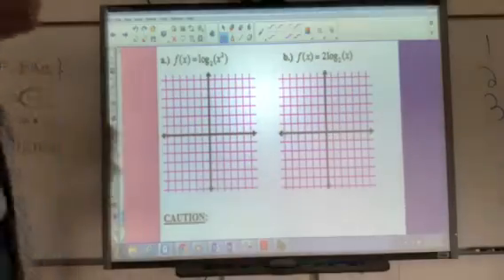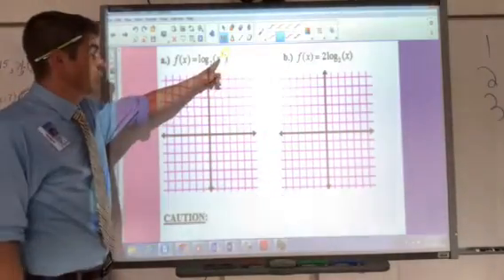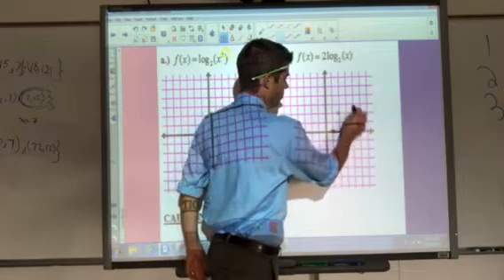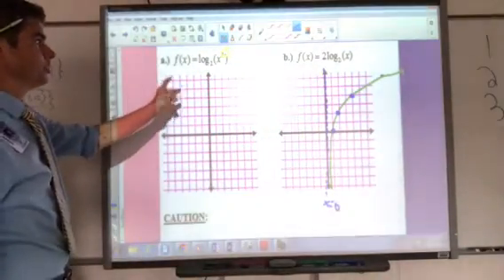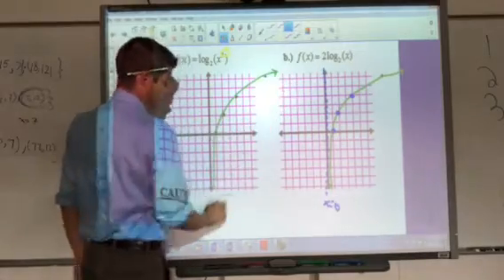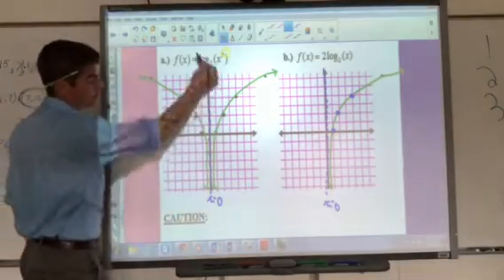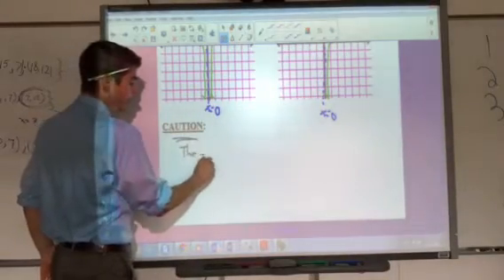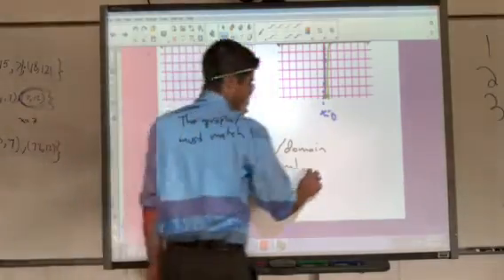Properties of Logs Video #3